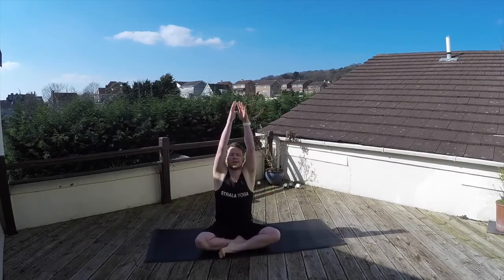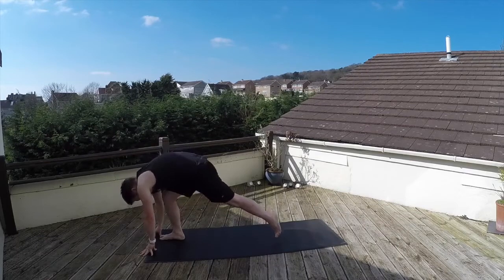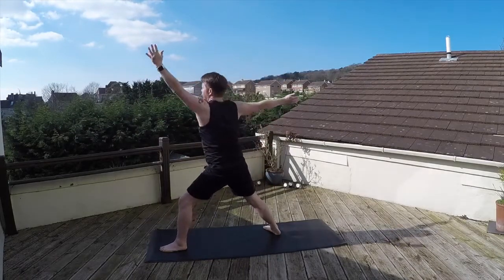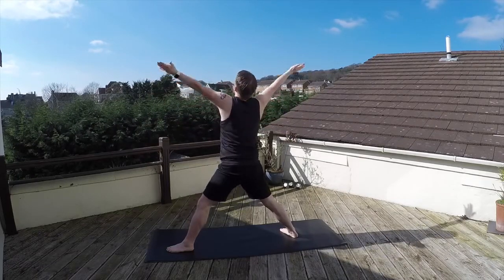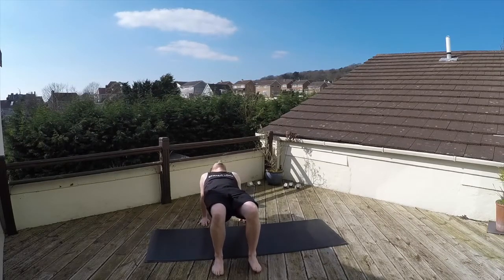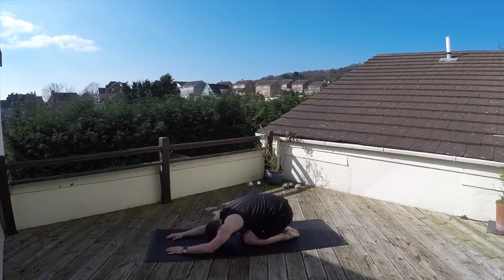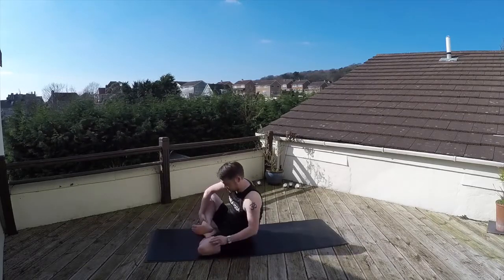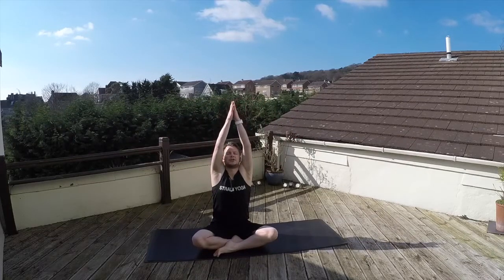Strala Basics with James White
Why not try out our Strala Basic's introductory free class.